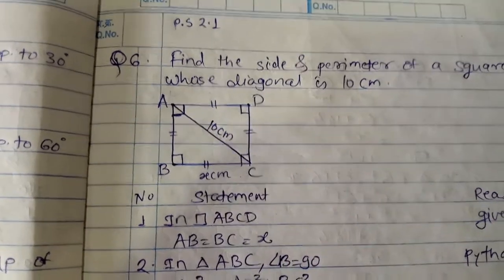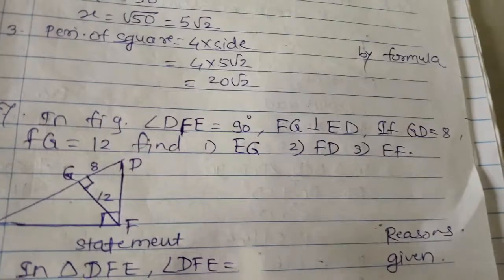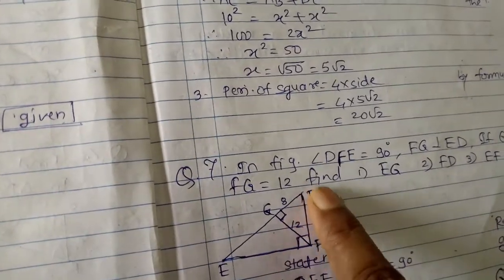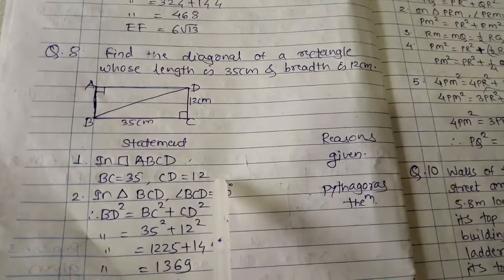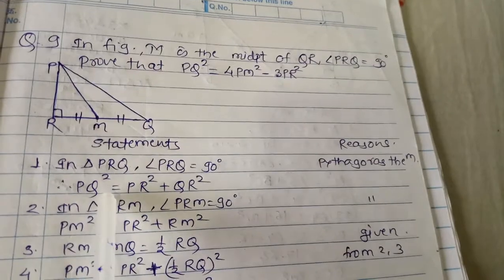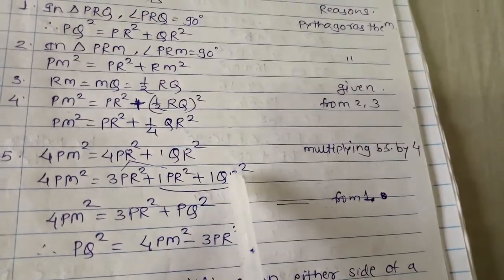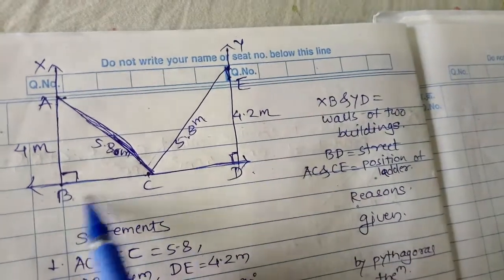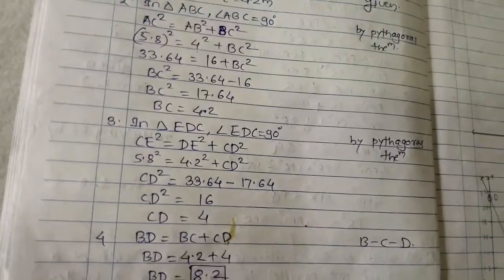Lecture 38-Pythagoras them.-3-10th